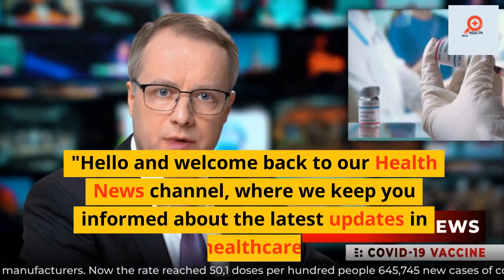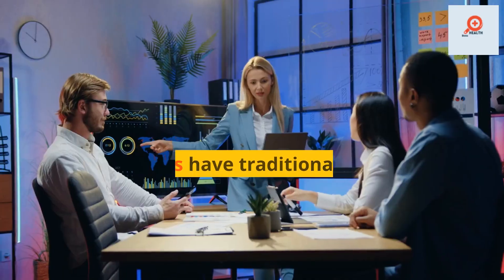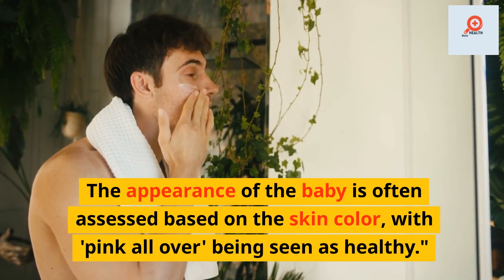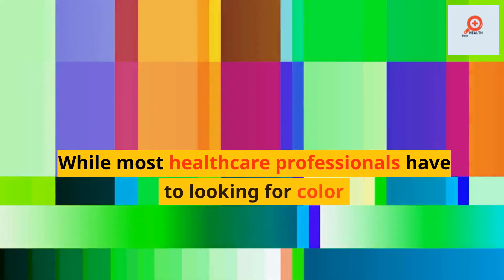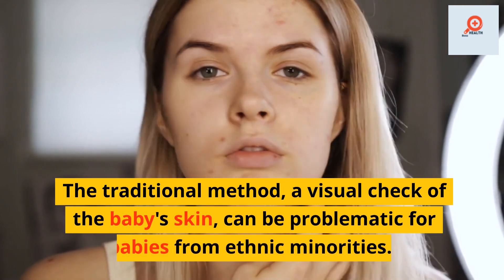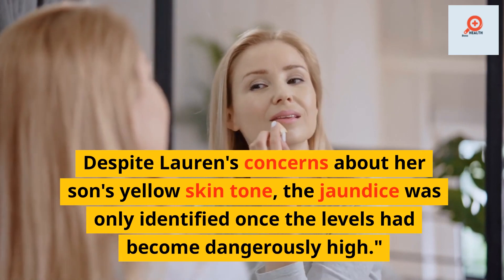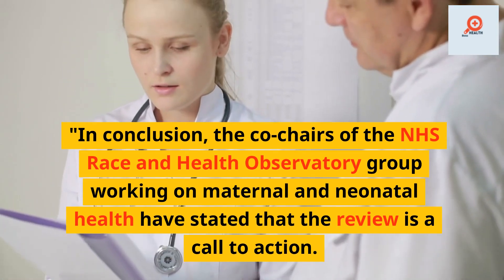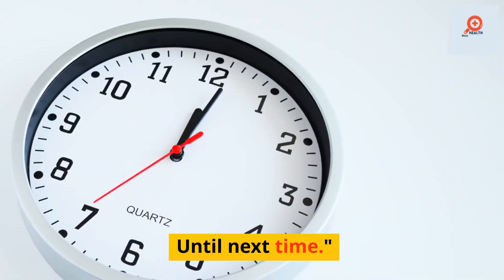"Racial Bias in Newborn Health Checks: Challenging Skin Color Assessment | Health News Update"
Hello friends,
This video is about  "Welcome to our Health News channel, where we bring you the latest updates in healthcare. In today's episode, we delve into a pressing issue: the concern over a focus on skin color in routine health checks for newborns. The NHS Race and Health Observatory recently conducted a review questioning the relevance and accuracy of traditional assessments for babies from ethnic minorities, which often rely on skin color as a key indicator. Join us as we explore the shortcomings of these assessments, including the Apgar score and jaundice detection, and the need for change. Discover personal experiences and expert recommendations to establish a more equitable healthcare system. Watch now to stay informed and contribute to the conversation on promoting unbiased care for all newborns.

This YouTube description provides a brief overview of the video's content, highlighting the importance of addressing the focus on skin color in newborn health checks. It encourages viewers to watch for insights into the review findings, personal experiences, and expert recommendations.

Credits,

                     ***This video is created by Health Boss team.***

                                                         Health Boss

We bring you every health facts and details with very informative videos. Our purpose is to make you rich with the knowledge about your body and health and full fill all of your medical requirements as far as we can by giving very attrctive and informative videos to you. Not only for the teenagers, but also for parents, children and adults, we have the precious ideas to give. Some of them are,

Health tips
Common diseases and facts
Bad Health Habits
Drugs and effects
Tips to improve physical health
Cure at home
Healthcare
Best Medicines
Nutrition
physical activity
Best Hospitals and Medical centers
Food safety
important facts

All the health tips and instructions in one place. 'Health Boss' - We make you healthier.

Key words -  Newborn health checks
Racial bias
Skin color assessment
Ethnic minorities
NHS Race and Health Observatory
Apgar score
Jaundice detection
Equitable healthcare
Maternal and neonatal health
Healthcare disparities
Objective assessments
Healthcare system reform
Health news update
Healthcare equity
Neonatal care